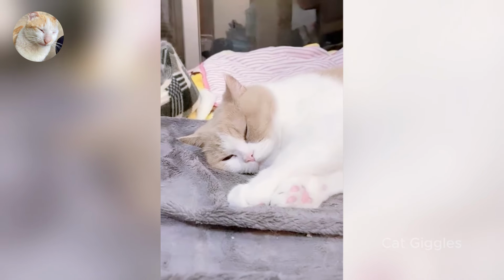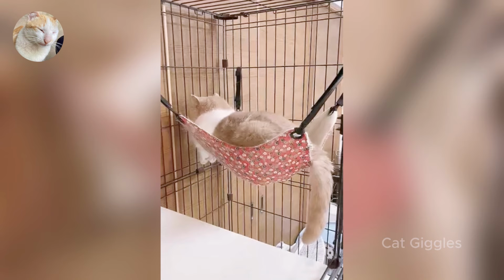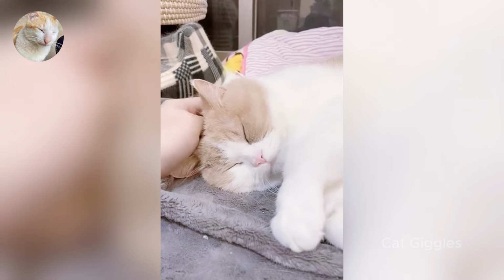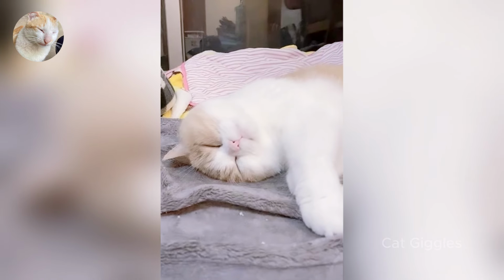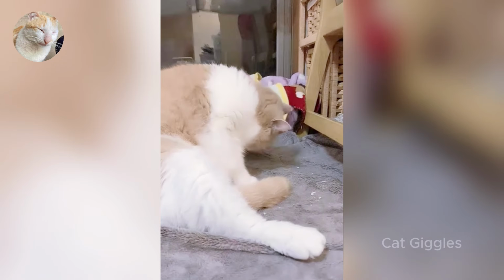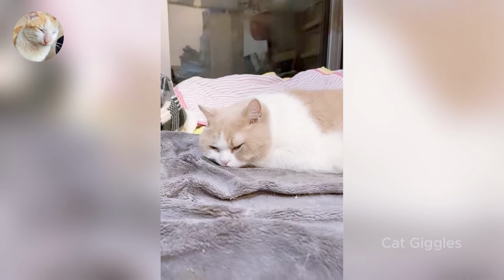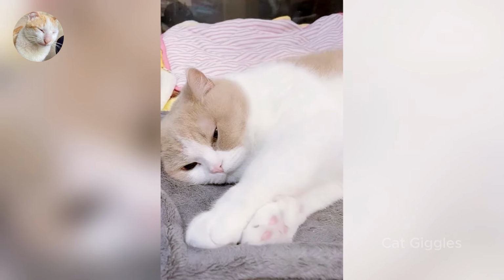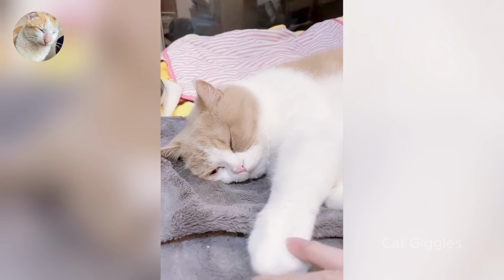Funny ANIMALS videos 😂 | Funniest Cats and Dogs 2025 🐶😼 #33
Try Not To Laugh 🤣 Funniest Dogs and Cats Clips 2025 😻🐶